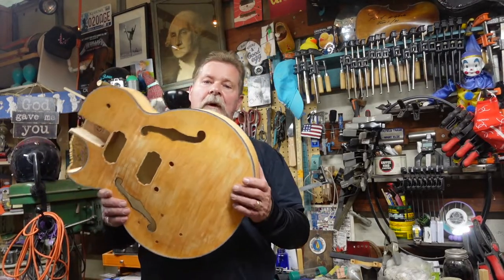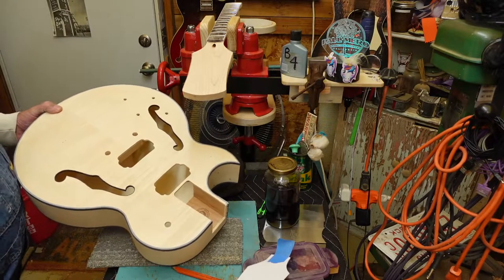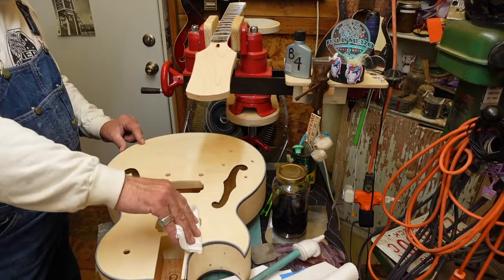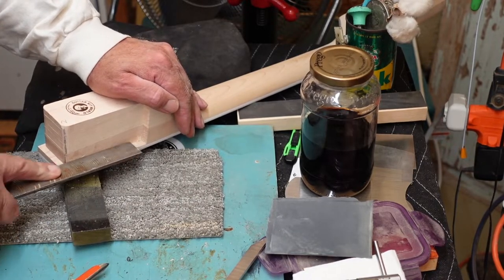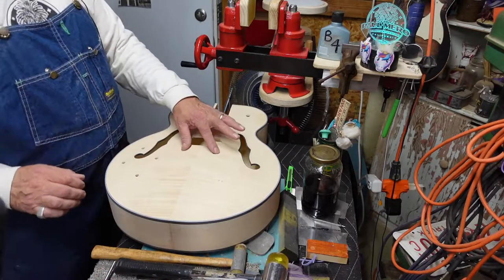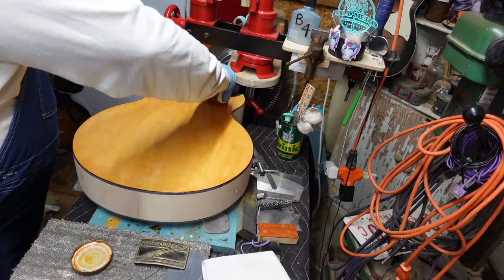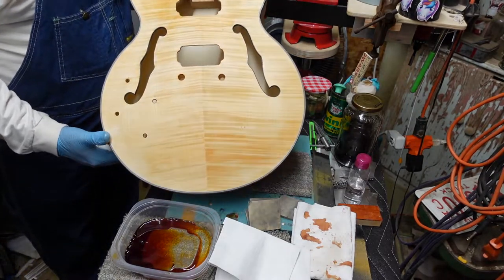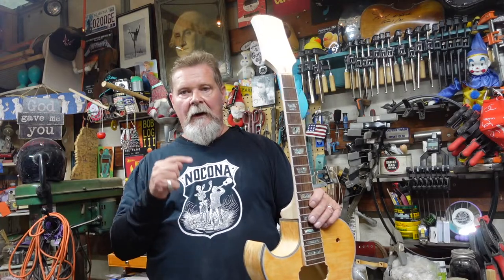Finishing an Archtop Guitar with Eucalyptus Kino Shellac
We've made the shellac and the application tools, now let's slop this concoction on a guitar and see what happens.

Wypall 80 paper towels